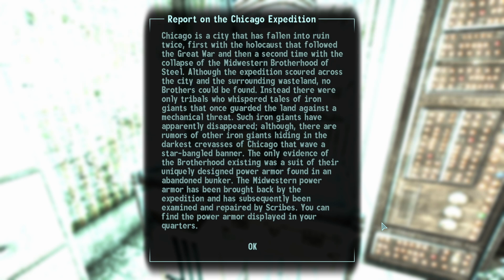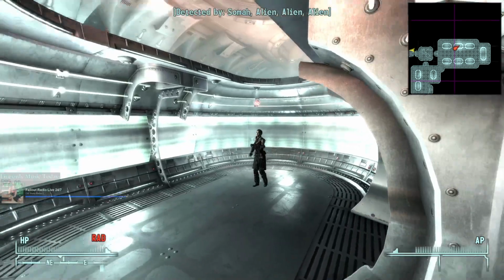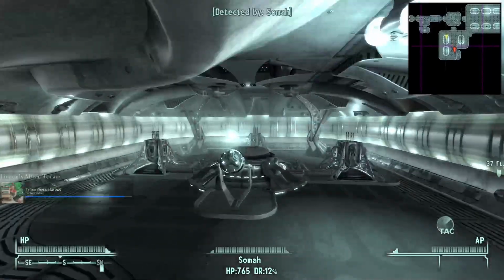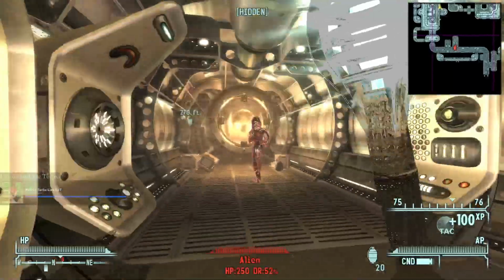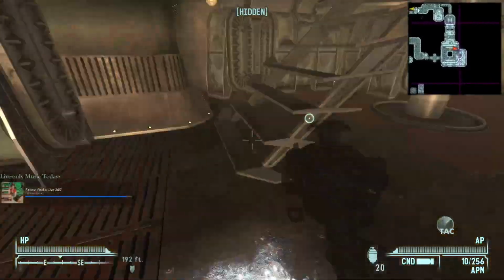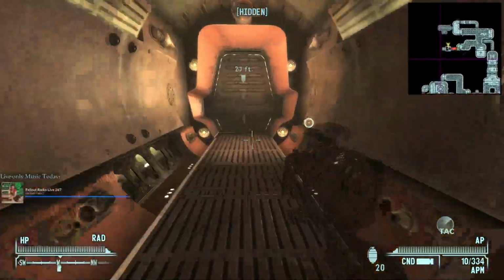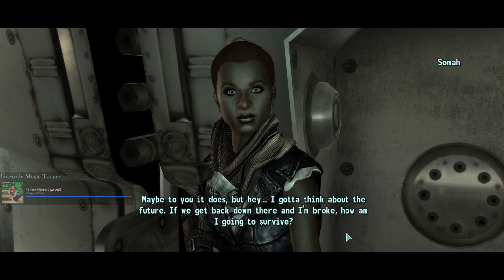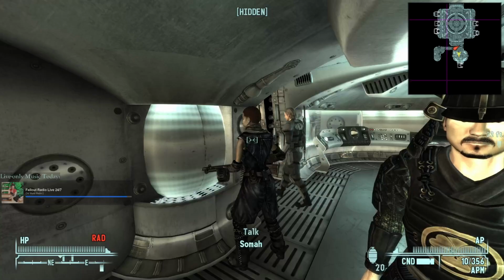A craptastic abduction scenario... (Fallout TTW Part 39)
Now, hear me out... alien samurai. Think about it.